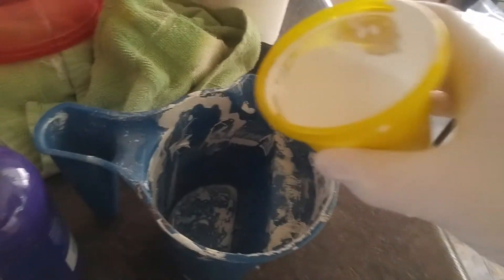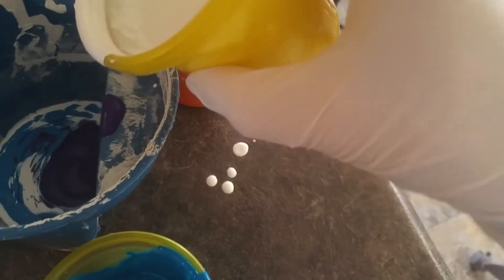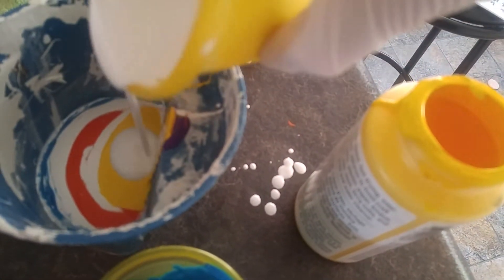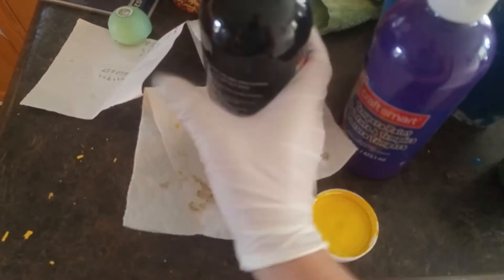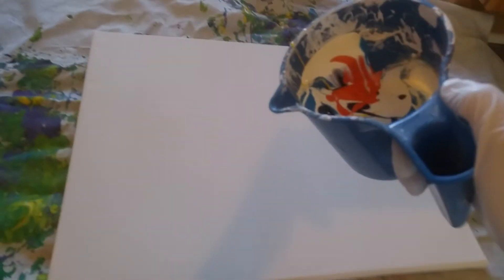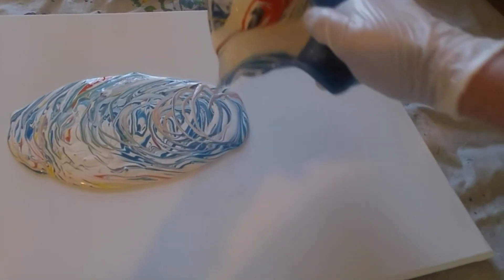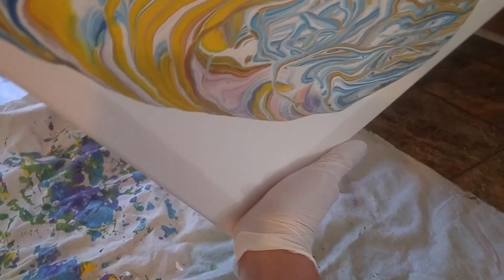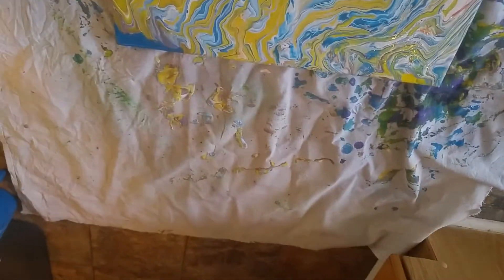Acrylic paint pour on canvas